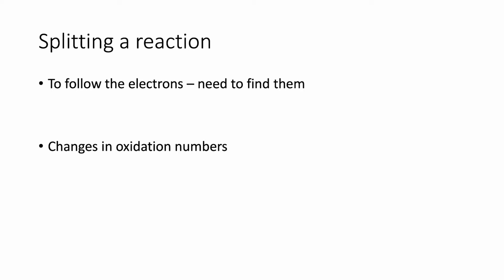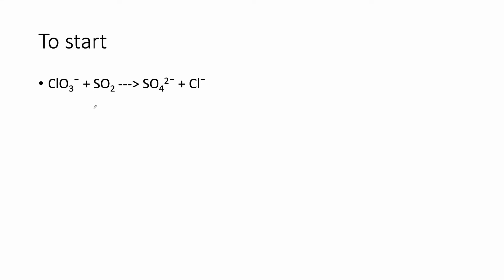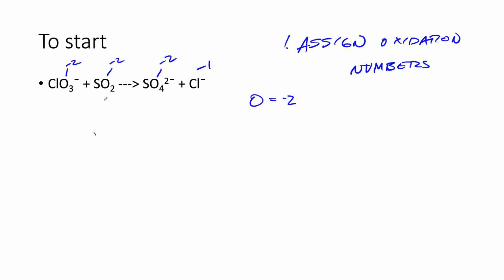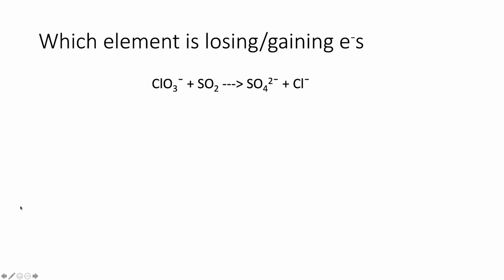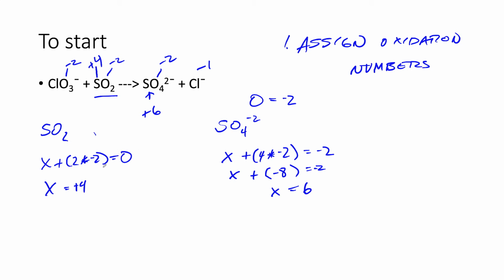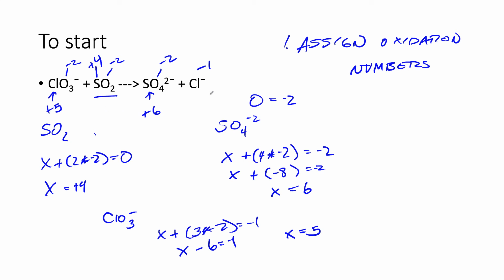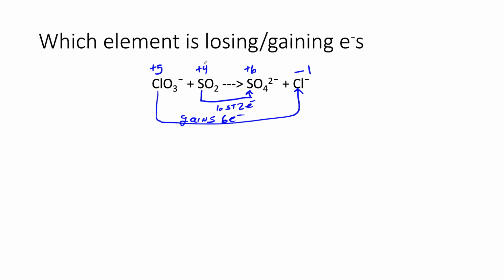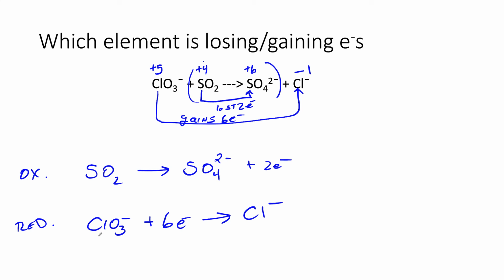split a redox eq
Table of Contents:

00:00 - How to split a reaction
00:12 - Splitting a reaction
00:41 - To start
01:03 - To start
03:02 -
03:06 -
03:06 -
03:07 - Which element is losing/gaining e-s
03:08 - To start
03:14 - Which element is losing/gaining e-s
03:25 - To start
05:31 - Which element is losing/gaining e-s
05:37 - To start
05:38 - Which element is losing/gaining e-s
07:46 -